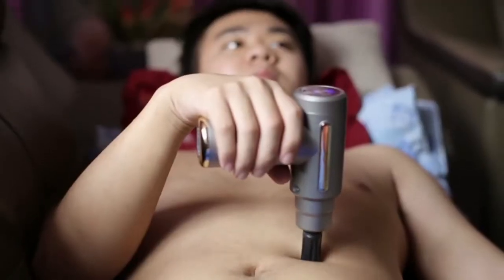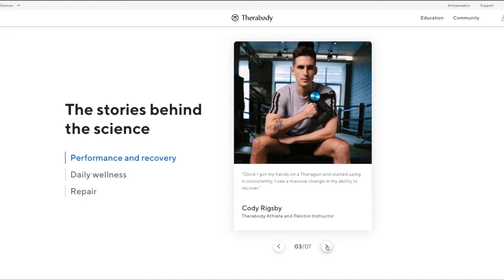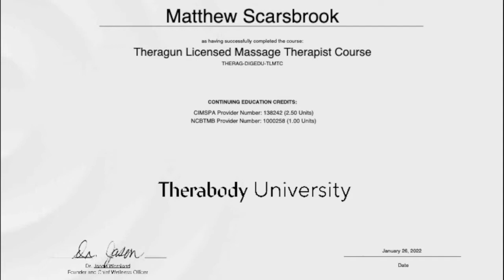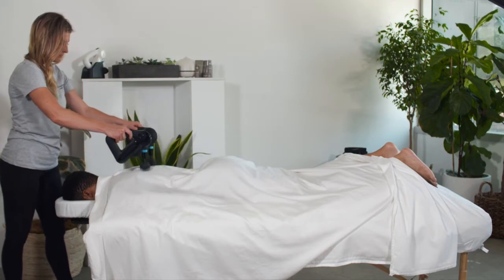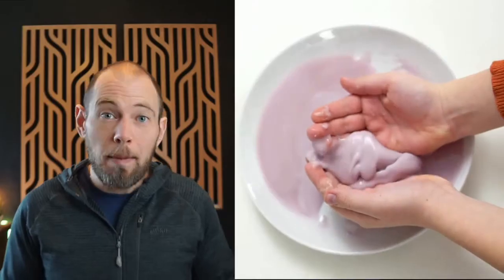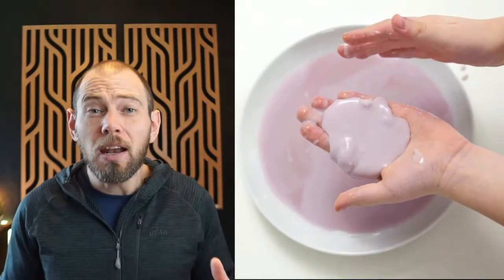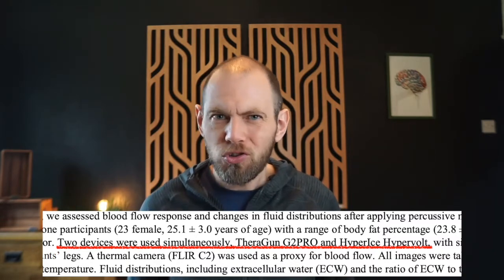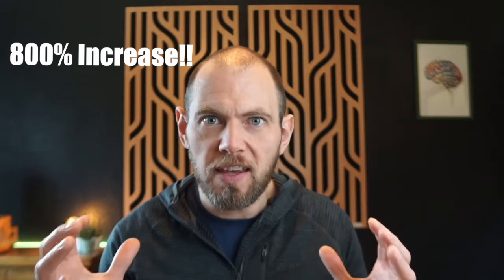The Best Use For Massage Guns - Before You Spend $$$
Massage Guns, or percussion massagers, are everywhere.  There's not a CrossFit box, commercial gym or sports field without one tucked somewhere into a kit bag, ready to be whipped out for the purposes of tenderising a "tight" muscle or smashing a knot into oblivion.  But what's the reasoning behind them?  Where did they come from? And how does understanding the science help us make better use of the things?

⏱ Chapter Markers:
0:00 - Spoiler Alert
0:06 - Massage Therapist Tools & Toys
1:42 - A Product Review
2:32 - So...science
4:23 - Fluid Movement
6:56 - Blood Flow
9:02 - Biostrap Labs Sleep Study
12:20 - Flush & Hydrate
12:34 - The Best Use For Massage Guns

Bibliography

Amin, S. B., Mugele, H., Dobler, F. E., Marume, K., Moore, J. P., & Lawley, J. S. (2021). Intra-rater reliability of leg blood flow during dynamic exercise using doppler ultrasound. Physiological Reports, 9(19), e15051.

Behm, D. G., & Wilke, J. (2019). Do self-myofascial release devices release myofascia? rolling mechanisms: A narrative review. Sports Medicine, 49(8), 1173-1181.

Bocalini, D. S., Serra, A. J., dos Santos, L., Murad, N., & Levy, R. F. (2009). Strength training preserves the bone mineral density of postmenopausal women without hormone replacement therapy. J Aging Health, 21(3), 519-527.

Cowman, M. K., Schmidt, T. A., Raghavan, P., & Stecco, A. (2015). Viscoelastic properties of hyaluronan in physiological conditions. F1000Research, 4, 622.

Halson, S. L. (2008). Nutrition, sleep and recovery. Null, 8(2), 119-126.

Hotfiel, T., Swoboda, B., Krinner, S., Grim, C., Engelhardt, M., Uder, M., & Heiss, R. U. (2017). Acute effects of lateral thigh foam rolling on arterial tissue perfusion determined by spectral doppler and power doppler ultrasound. The Journal of Strength & Conditioning Research, 31(4)

Joyner, M. J., & Casey, D. P. (2015). Regulation of increased blood flow (hyperemia) to muscles during exercise: A hierarchy of competing physiological needs. Physiological Reviews, 95(2), 549-601.

Leeder, J., Glaister, M., Pizzoferro, K., Dawson, J., & Pedlar, C. (2012). Sleep duration and quality in elite athletes measured using wristwatch actigraphy. Null, 30(6), 541-545.

Macaulay, T., Ramirez, J., Choi, J., Jones, M., & Schroeder, T. (2019). Blood flow response and changes in fluid distributions after percussive massage therapy: 1064 board #298 may 29 3:30 PM - 5:00 PM. Medicine & Science in Sports & Exercise, 51, 283.

O'Donnell, S., & Driller, M. W. (2017). Sleep-hygiene education improves sleep indices in elite female athletes. International Journal of Exercise Science, 10(4), 522-530.

Ohmori, F., Shimizu, S., & Kagaya, A. (2007). Exercise-induced blood flow in relation to muscle relaxation period. Dynamic Medicine : DM, 6, 5.

Simpson, N. S., Gibbs, E. L., & Matheson, G. O. (2017). Optimizing sleep to maximize performance: Implications and recommendations for elite athletes. Scandinavian Journal of Medicine & Science in Sports, 27(3), 266-274.

Tankisheva, E., Bogaerts, A., Boonen, S., Delecluse, C., Jansen, P., & Verschueren, S. M. P. (2015). Effects of a six-month local vibration training on bone density, muscle strength, muscle mass, and physical performance in postmenopausal women. The Journal of Strength & Conditioning Research, 29(9)

Walløe, L., & Wesche, J. (1988). Time course and magnitude of blood flow changes in the human quadriceps muscles during and following rhythmic exercise. The Journal of Physiology, 405, 257-273.